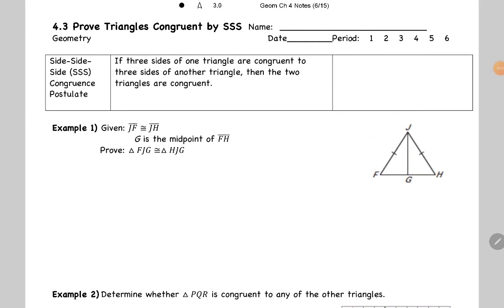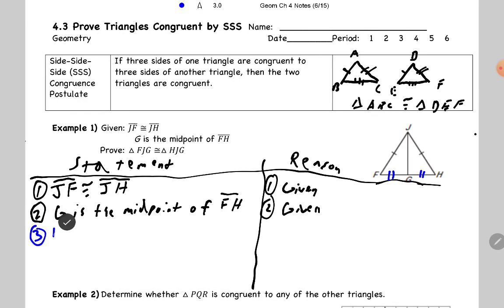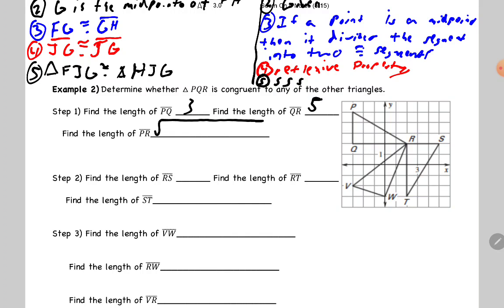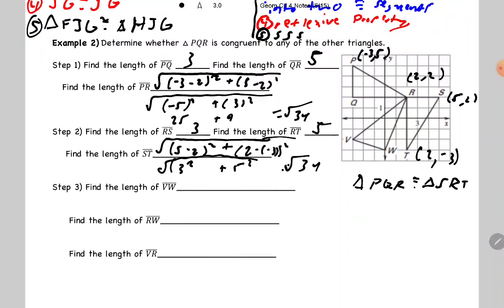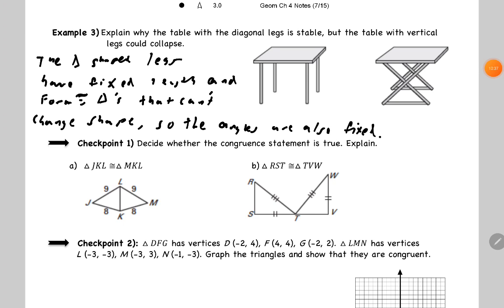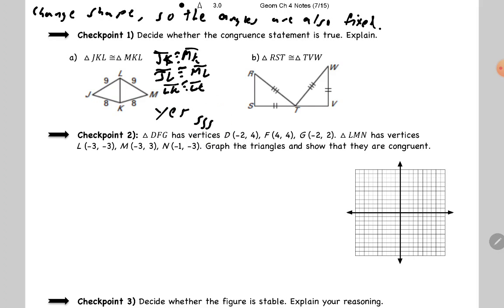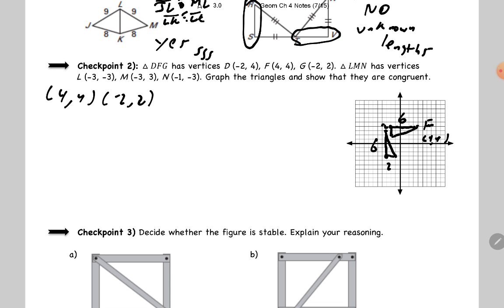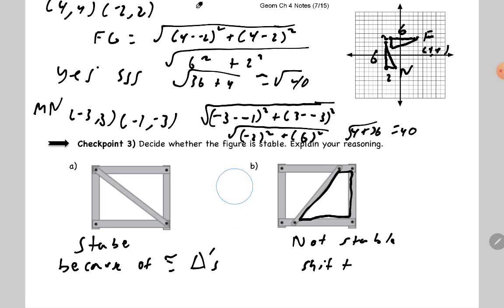geometry 4.3 prove triangles congruent by sss